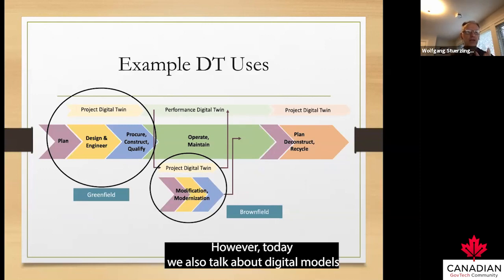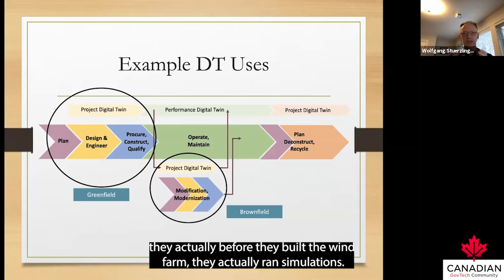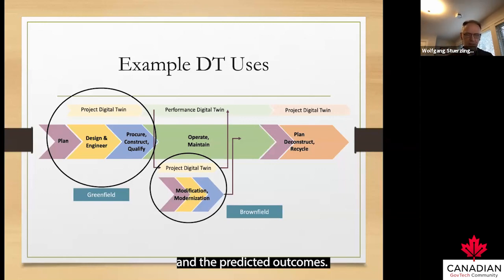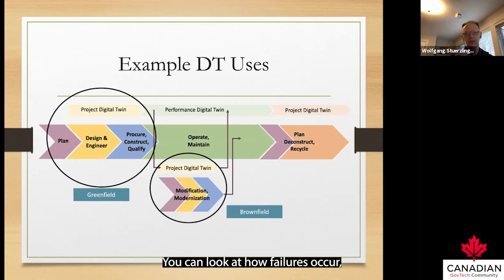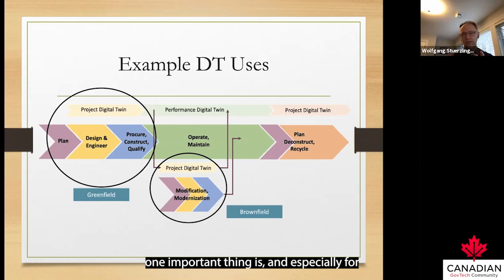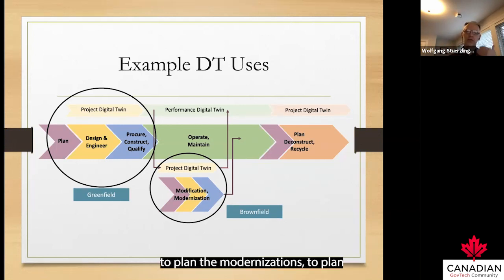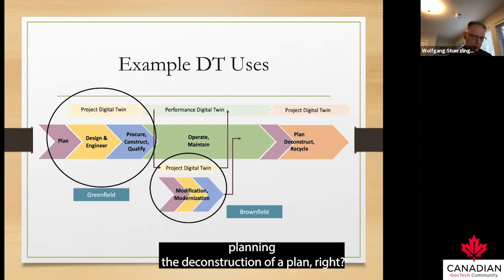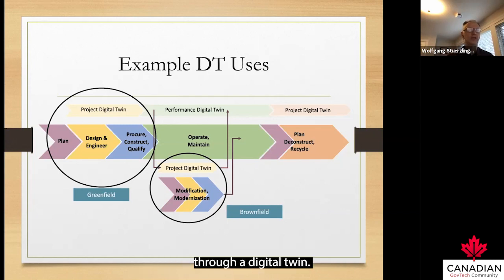What is Digital Twinning Good For? Wolfgang Stuerzlinger Director, VVISE Labs, SFU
Wolfgang Stuerzlinger Director, VVISE Labs, Simon Fraser University

Building on his deep expertise in Virtual Reality and Human-Computer Interaction, Dr. Stuerzlinger is a leading researcher in Three-dimensional User Interfaces. Since 2014, he is a full professor at the School of Interactive Arts + Technology at Simon Fraser University in Vancouver, Canada. His work aims to gain a deeper understanding of and to find innovative solutions for real-world problems. Current research projects include better 3D interaction techniques for Virtual and Augmented Reality applications, new human-in-the-loop systems for big data analysis (Visual Analytics and Immersive Analytics), the characterization of the effects of technology limitations on human performance, investigations of human behaviors with occasionally failing technologies, user interfaces for versions, scenarios, and alternatives, digital twinning, and new Virtual/Augmented Reality hardware and software.